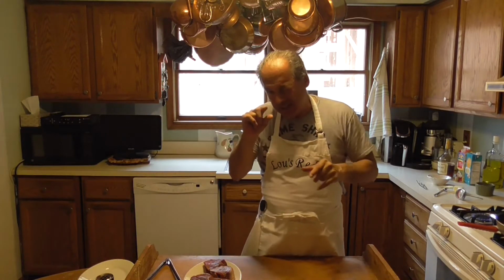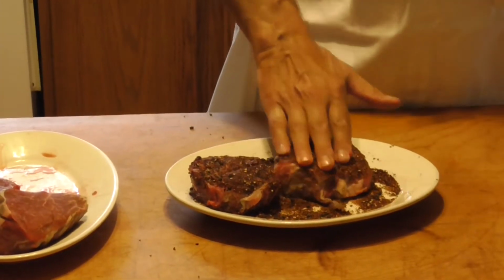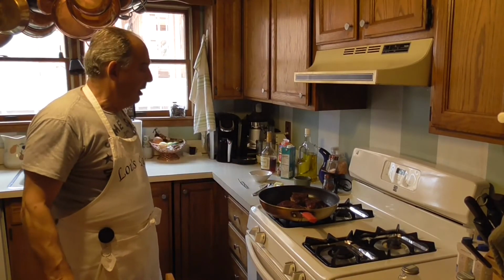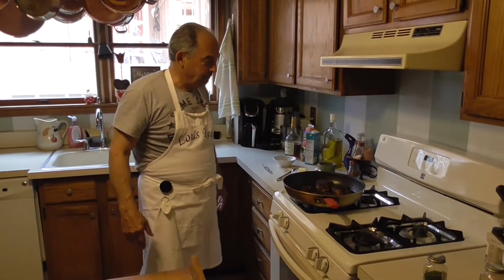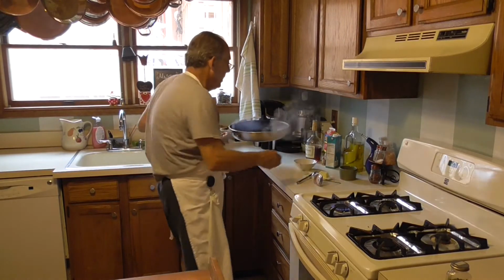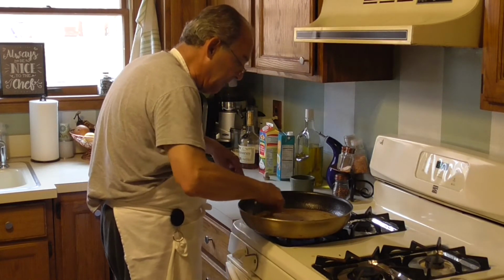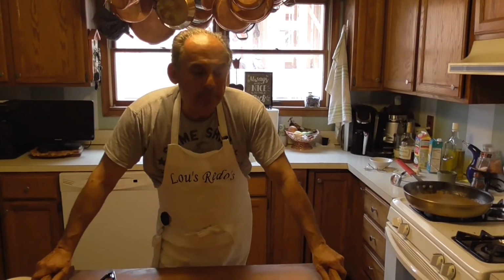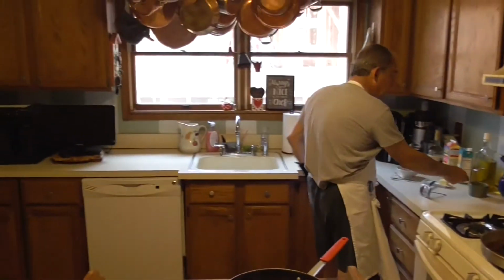Lou's Redo's - Coffee and Pepper Coated Steak au Poivre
Hi folks! In this special episode of Lou's Redo's we make Steak au Poivre. My son/cameraman has been begging me to make this dish for him for years on end. So I finally decided to make it for him, but with a twist. We coated the steak with a coffee and garlic mixture, as well with crushed peppercorns. I hope you all enjoy this video!!